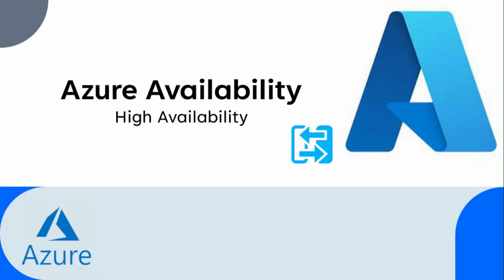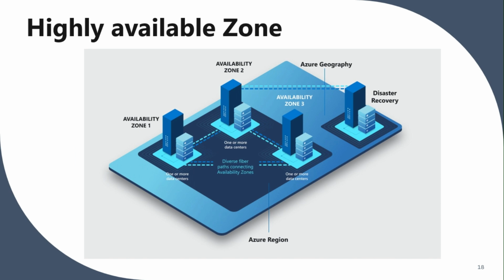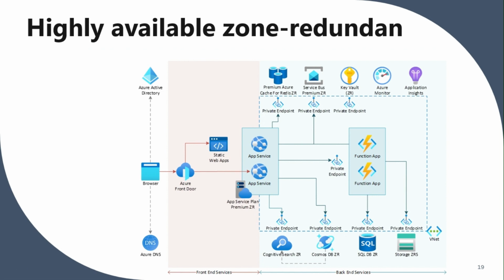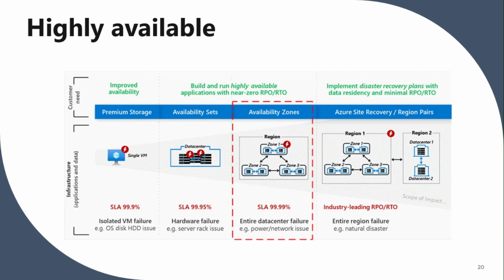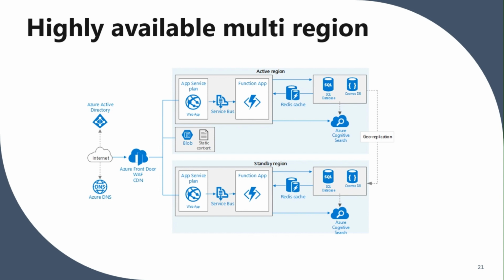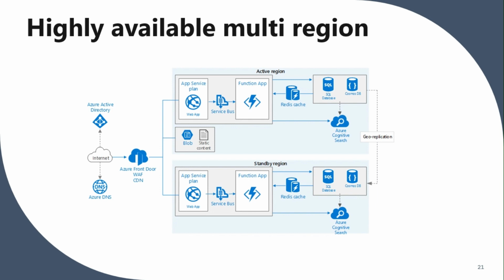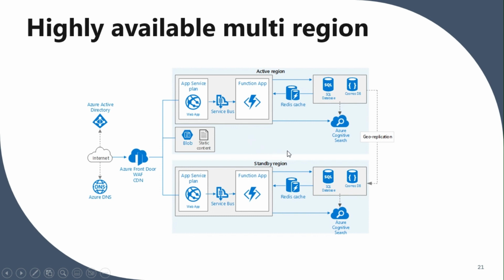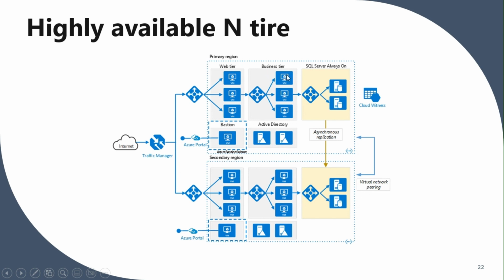How to Build a high availability Application in Azure